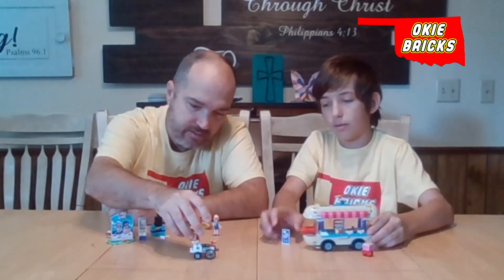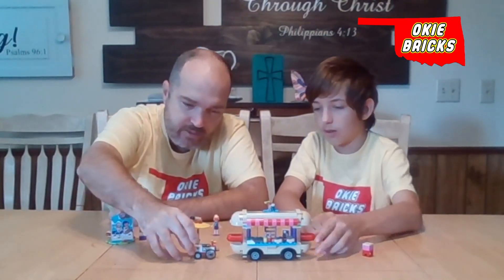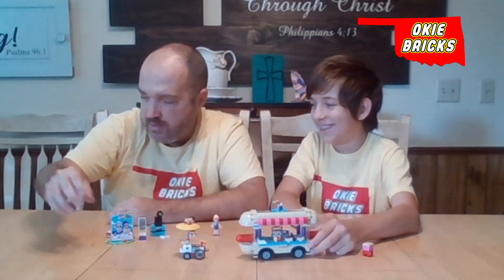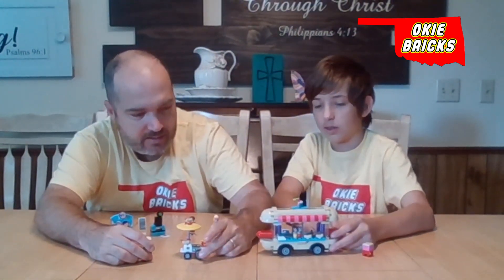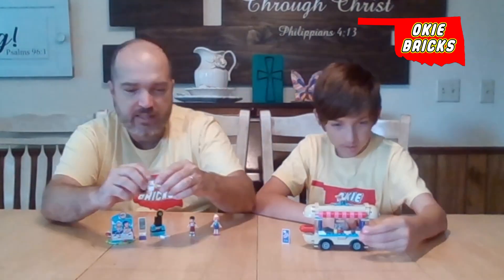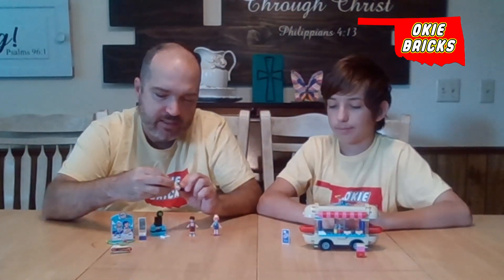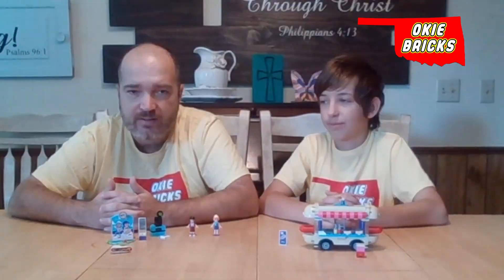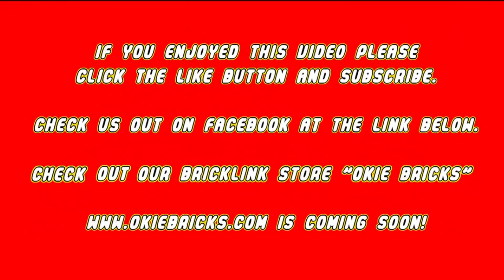LEGO 41129 Friends Hotdog Van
LEGO Friends Hotdog Van that will go great into a theme park or food truck area.  Marilyn decided she no longer wanted to collect the theme park sets and we decided we would incorporate this into our amusement park.  We will swap out the Friends figures though.  The design of the Hotdog Van is pretty.  Makes me think of the Oscar Meyer weiner mobile.  This one though has a place to sit and eat on top.

Let us know what you think about the LEGO Friends figures and if you would mix the 2 different figures together.